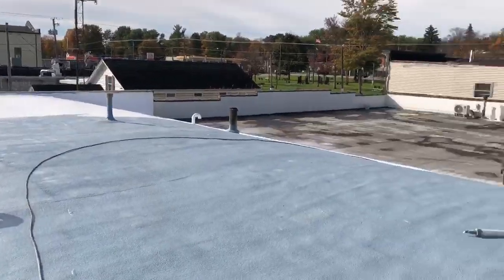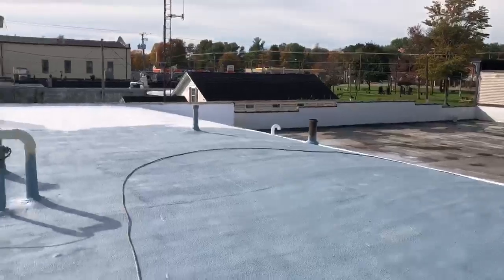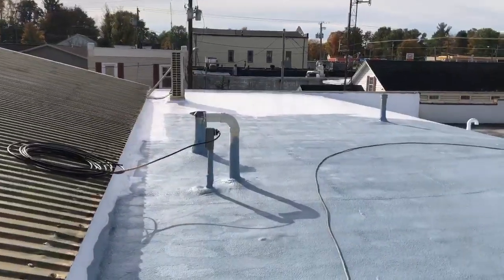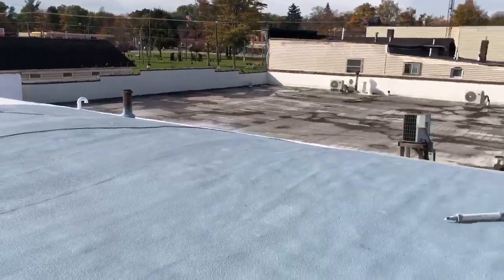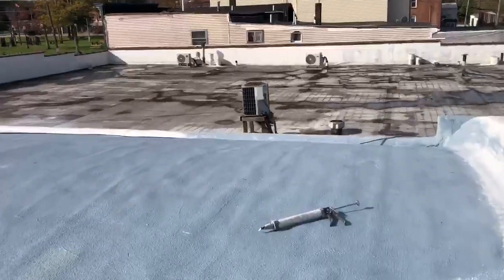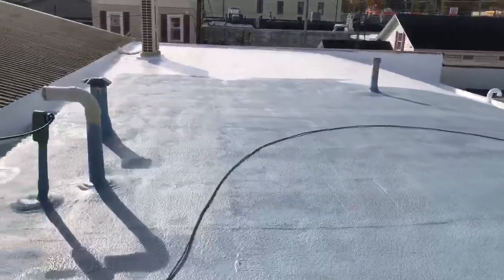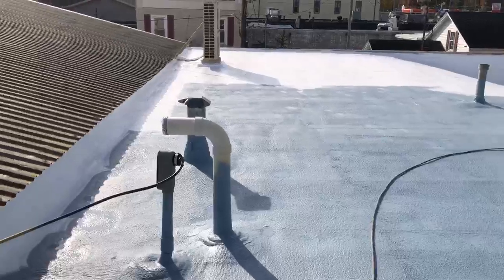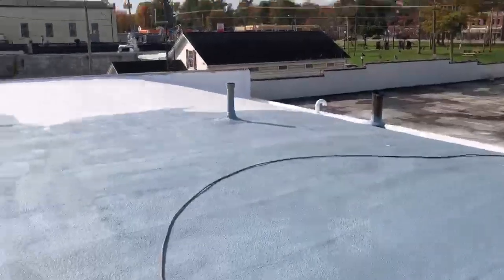Commercial Roofing | Metal Roof Restoration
Base Coat is down and now we're getting ready for a Top Coat!

PROTECH Roofing Solutions provides personalized service, quality products and professional installation for all of your commercial roofing needs.